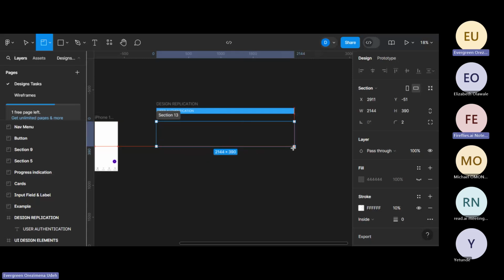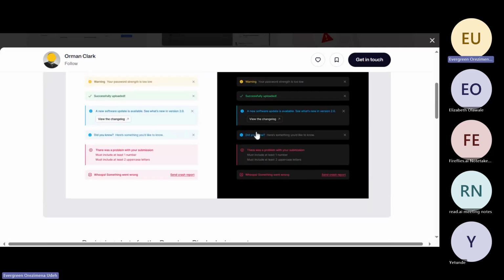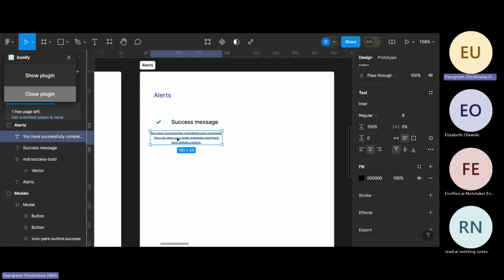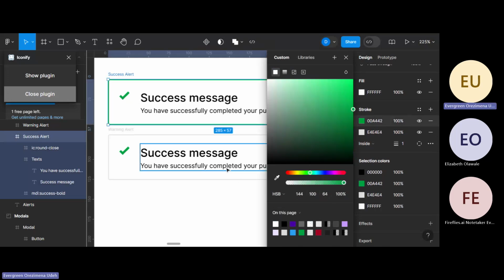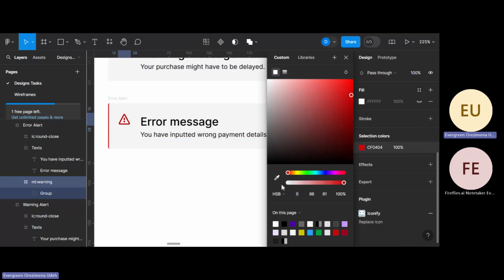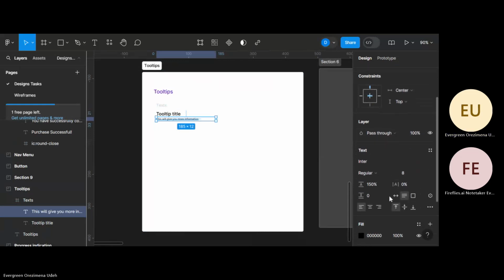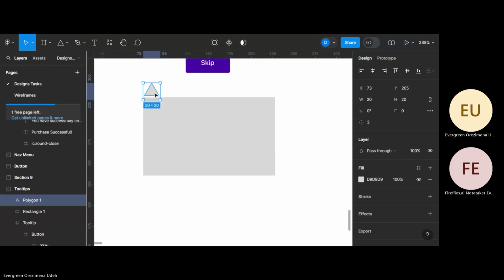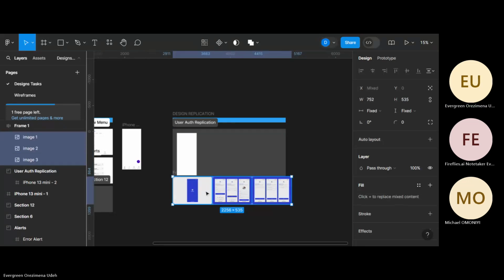UI/UX Design || Week 7 || Class 1